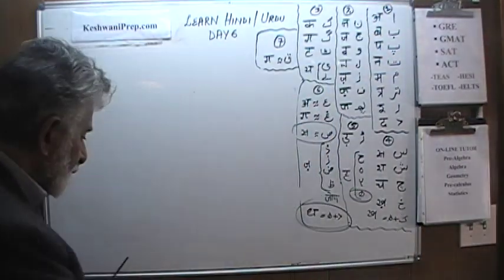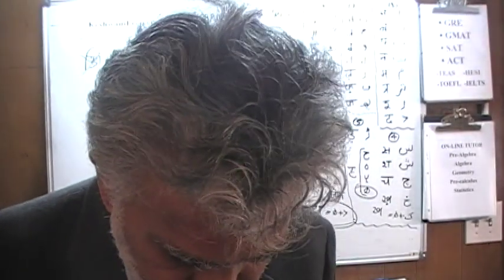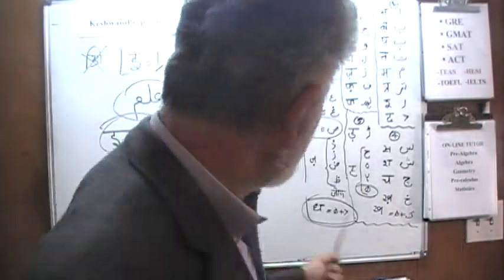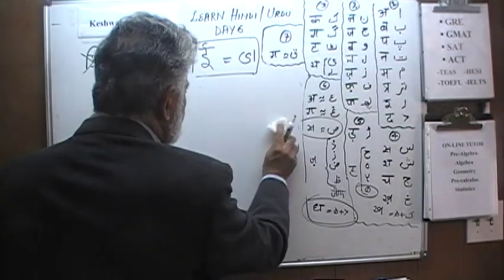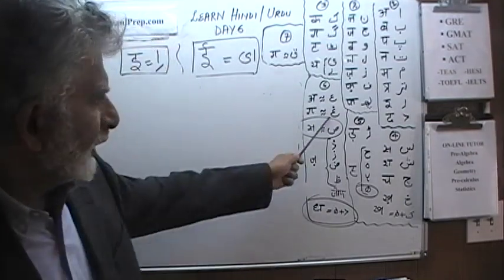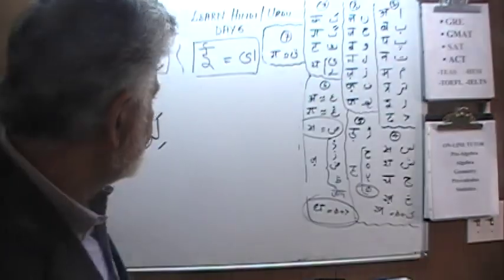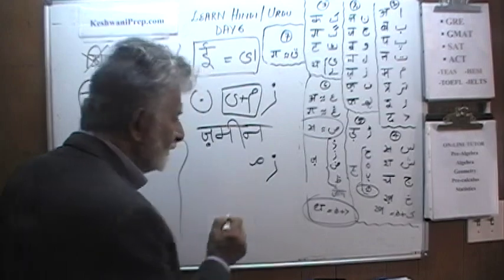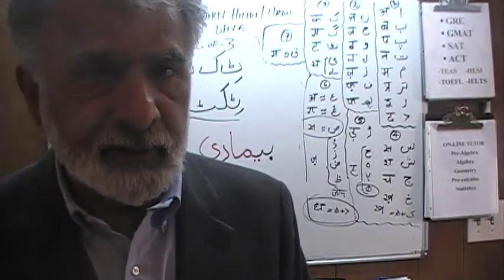6- Learn Hindi / Urdu - "ee" ki matra - KeshwaniPrep.com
Let's Learn Hindi / Urdu - Day 6 - Alphabet and ee ki matra - KeshwaniPrep.com

Math Prep Tutor for GRE, GMAT, SAT, ACT, TEAS, HESI -